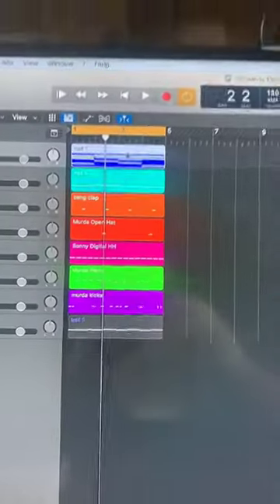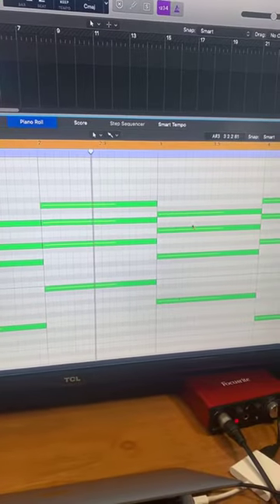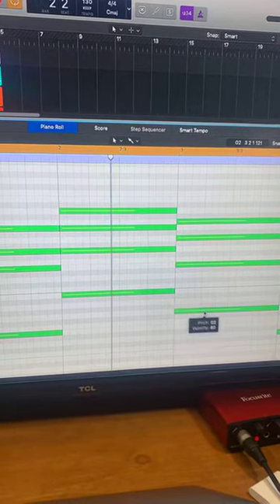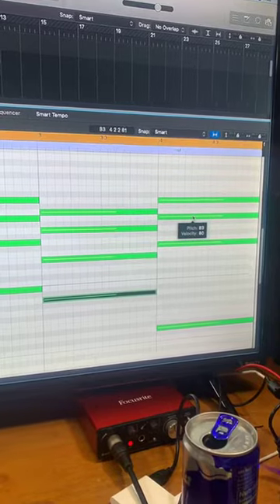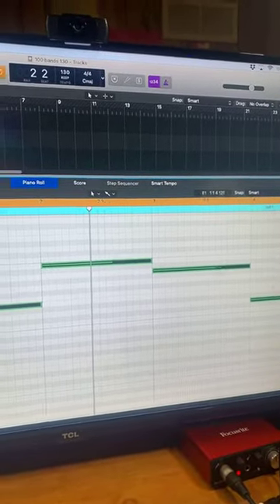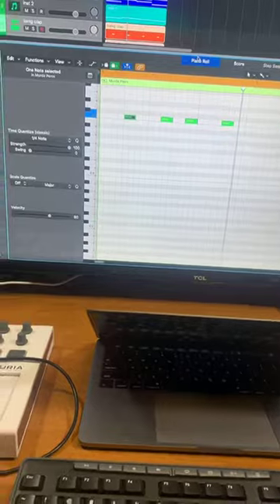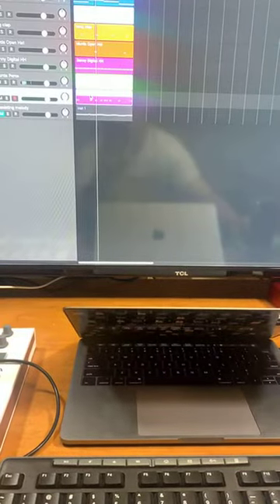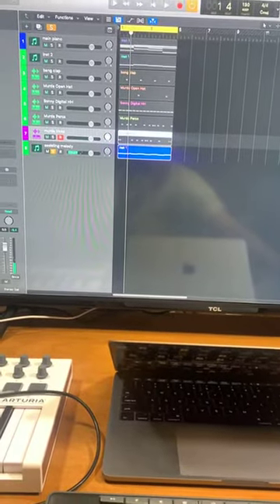MAKING A BEAT IN LOGIC PRO X (Live stream edition)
Hi! This is Anomaly!

I decided to make a beat in Logic on Twitch but my internet sucks and it messed up the timing between talking and movement on the screen.

But I switched to Instagram live and showed my beat and the rap I made to it!

-Anomaly

and obviously YouTube!